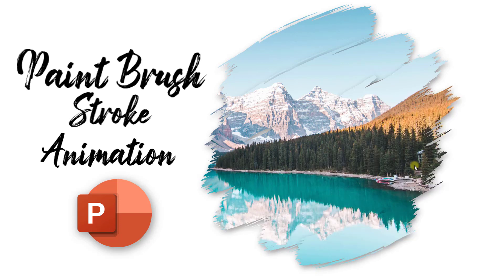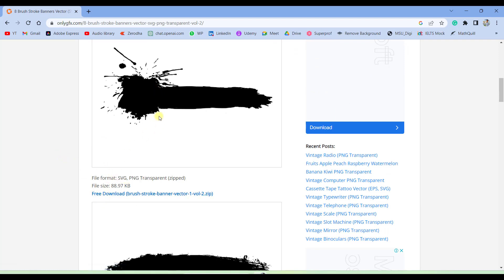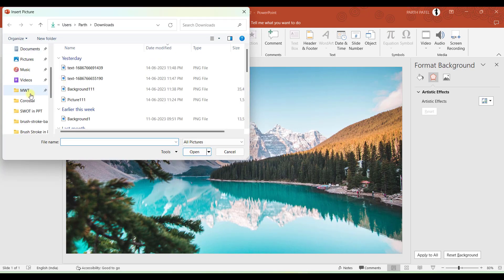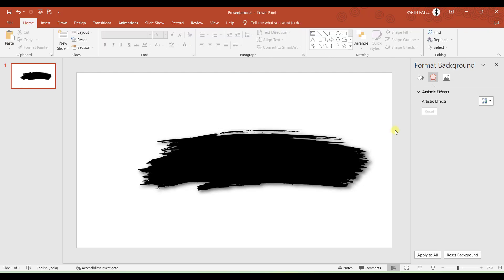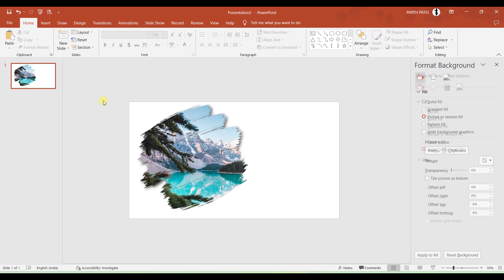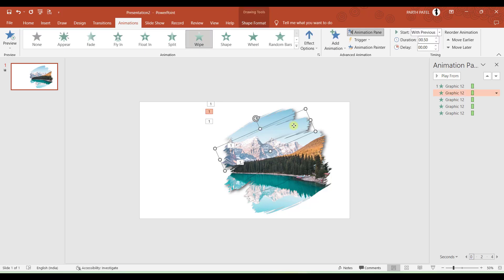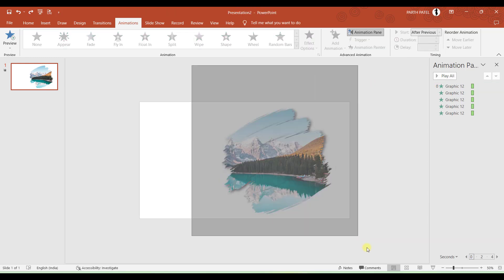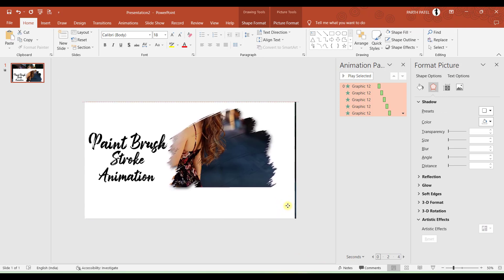Animated Image Brush Effect | PowerPoint Animation Tutorial - Paintbrush Effect in PowerPoint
Hello Dear Friends, In this tutorial we will learn how to create an awesome animated image brush effect in PowerPoint. We will see how to add brush vector (SVG file) and finally we will make this slide alive by adding some awesome PowerPoint wipe animations.

Like this video, if you found it helpful, instructive and informative.